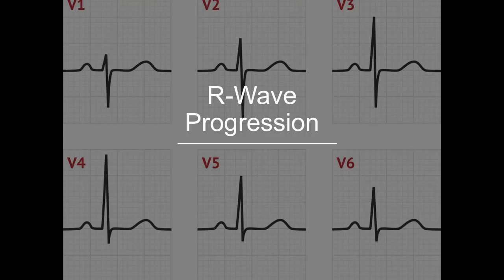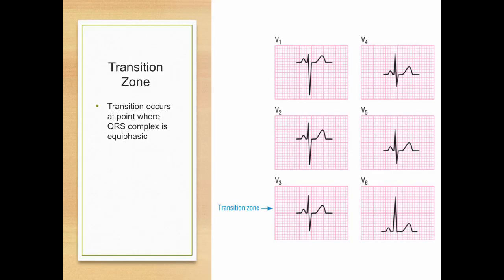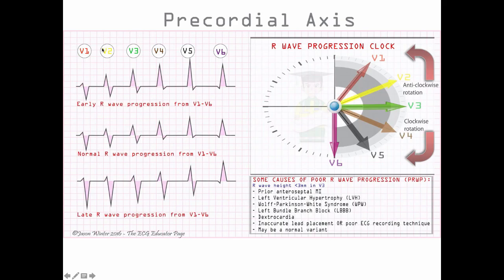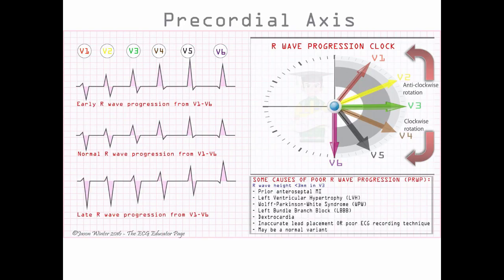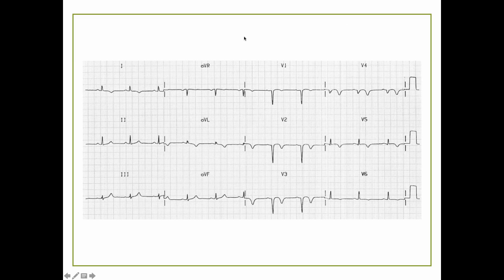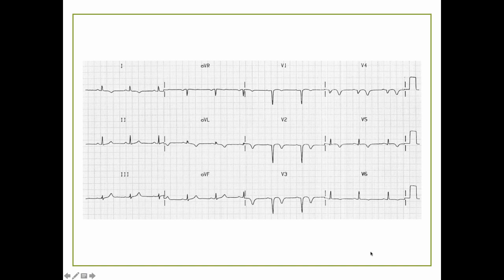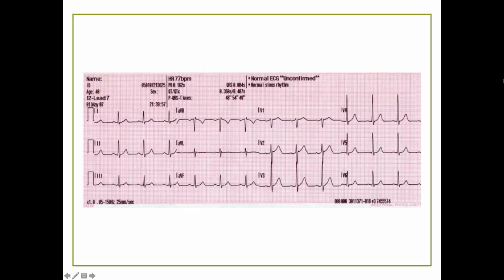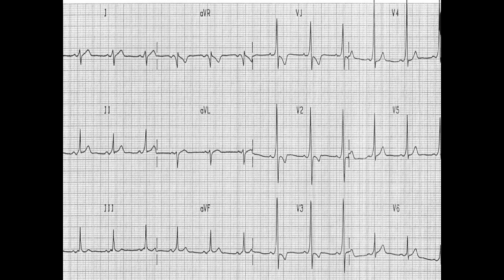Z Axis - R Wave Progression